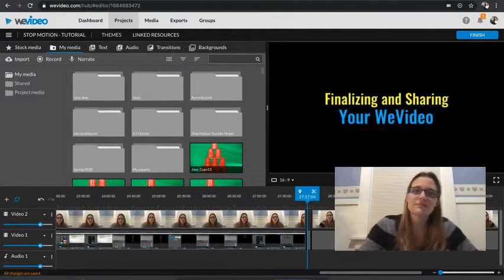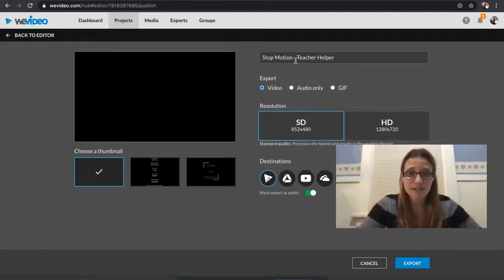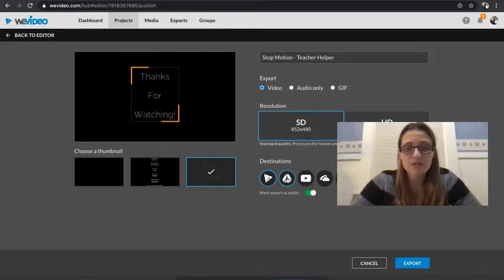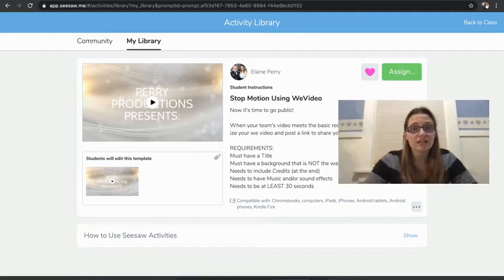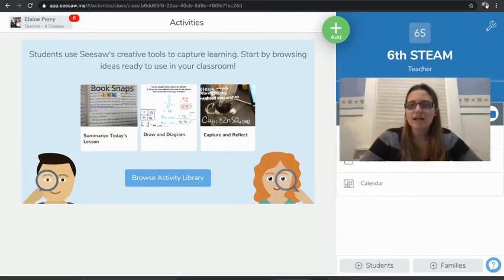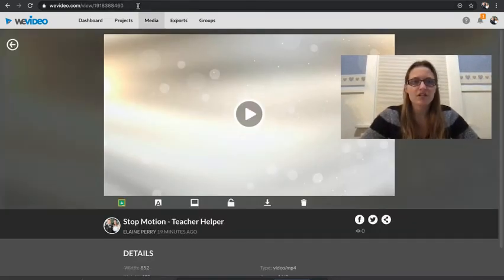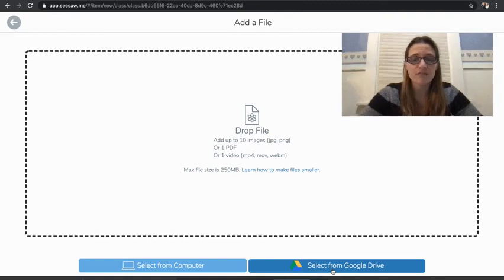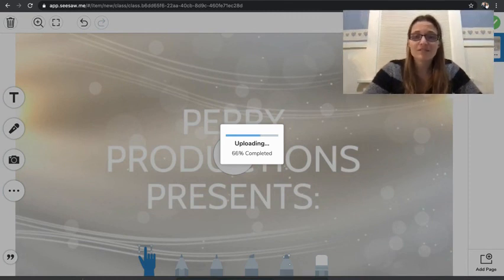Stop Motion - Tutorial P6: Finalizing/Sharing